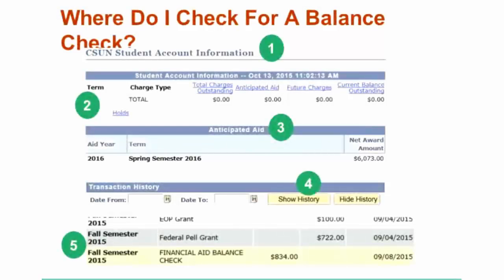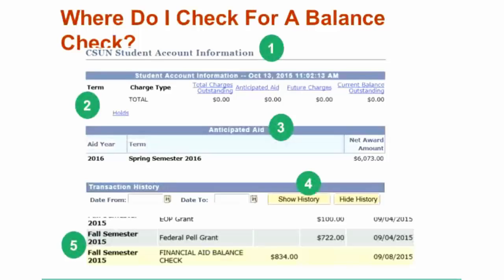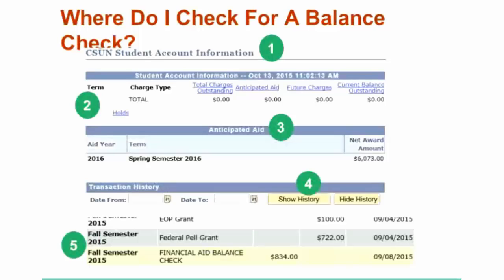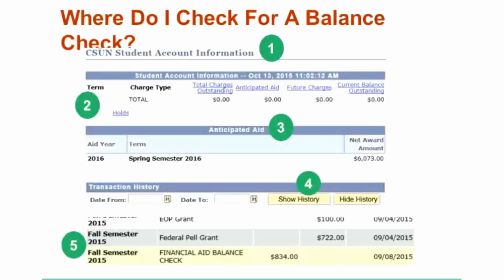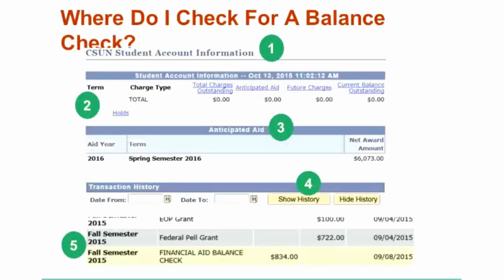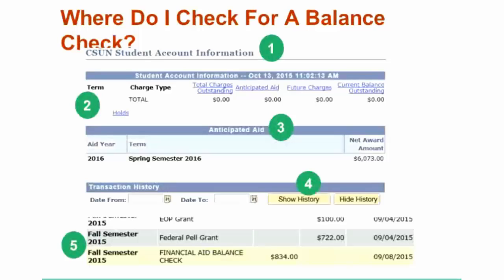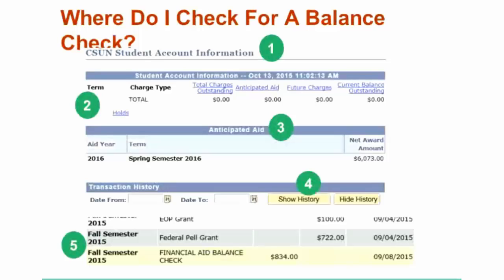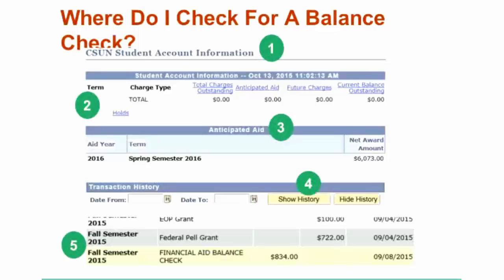Where Is My Financial Aid Check?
This short 3-minute video will show you where in the CSUN Portal you can see if you are receiving a financial aid balance check/e-refund for the semester.